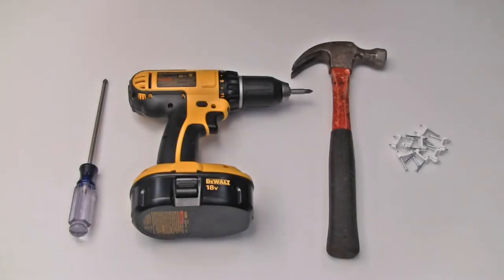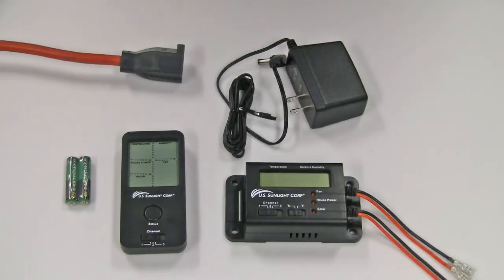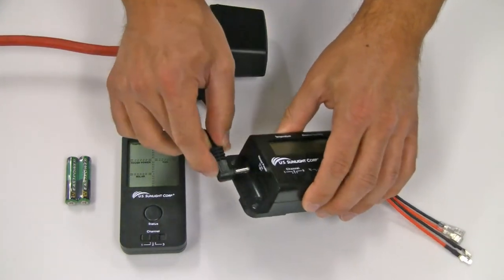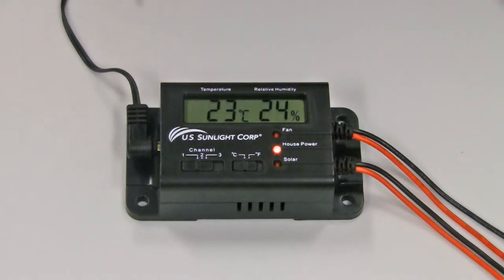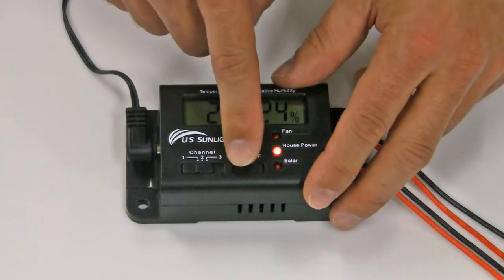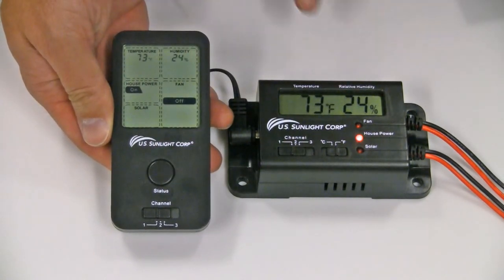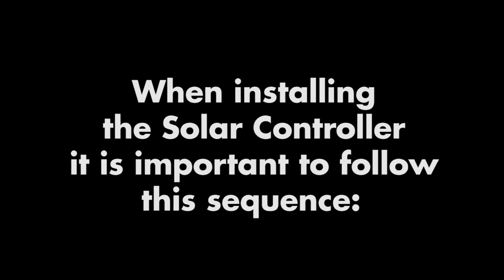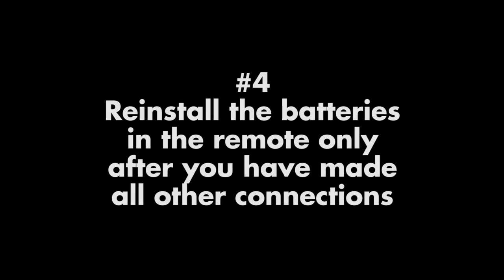Solar Controller Installation - Required Tools / Controller and Remote Preparation